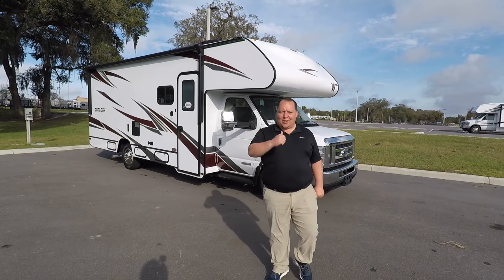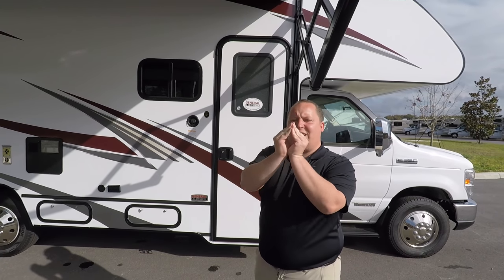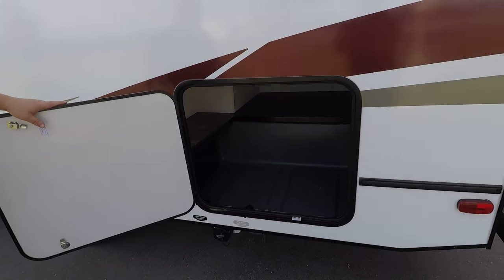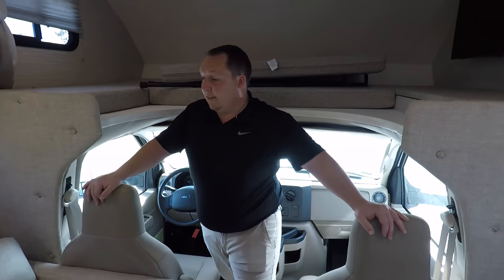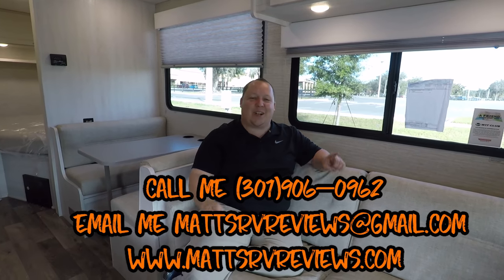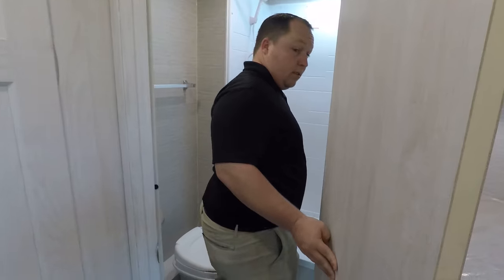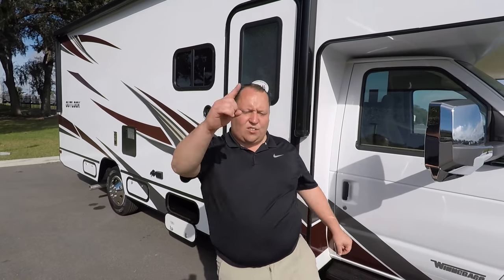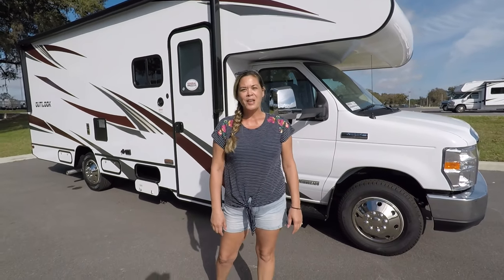Class C Winnebago with NO SLIDE OUTS!!!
Hey everyone welcome back to another video! Today I am very excited because were looking at a unique class C motorhome from Winnebago! This is the 2020 Winnebago Outlook 25J its a small class C motorhome that has a Sofa and Dinette with No Slide Outs! This is a unique great floorplan that I am excited to show you!

Sleeps 7 Length 26 ft 2 in
Ext Width 8 ft 5 in Ext Height 10 ft 9 in
Int Height 6 ft 10 in Hitch Weight 7500 lbs
Gross Weight 11500 lbs Fresh Water Capacity 37 gals
Furnace BTU 20000 btu Generator Onan 4000
Fuel Type Gas Engine 6.8L SEFI Triton V10
Chassis Ford E350 Horsepower 305 hp
Fuel Capacity 55 gals Wheelbase 182 in
Number Of Bunks 1 Available Beds Double
Refrigerator Type Residential Double Door Cooktop Burners 3
Shower Size 24" x 32" Number of Awnings 1
Axle Weight Front 4600 lbs Axle Weight Rear 7800 lbs
LP Tank Capacity 18 gals Water Heater Capacity 6 gal
Water Heater Type LP with Electronic Ignition AC BTU 13500 btu
Basement Storage 58.5 cu. ft. TV Info LR 32" HDTV
Awning Info 17' Power with LED Lighting Gross Combined Weight 18500 lbs
Shower Type Standard Electrical Service 30 amp